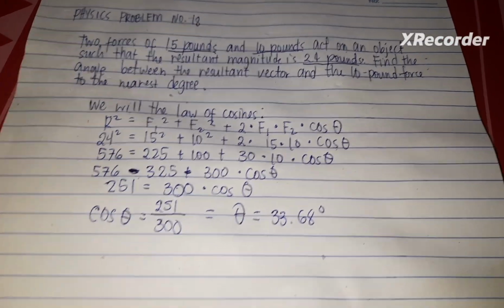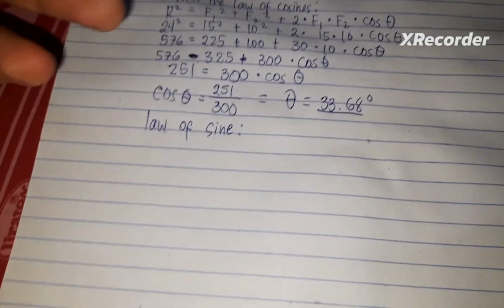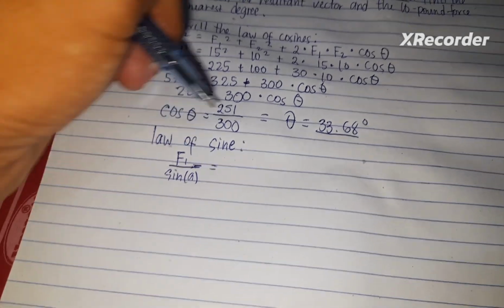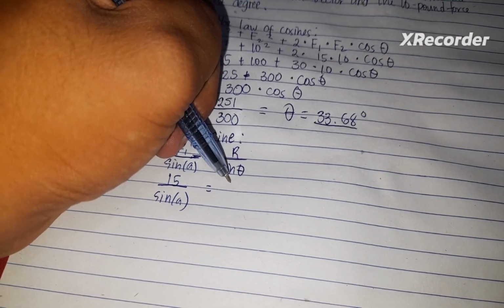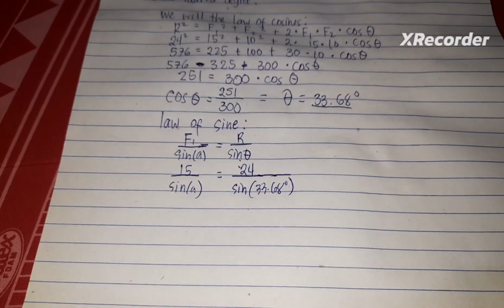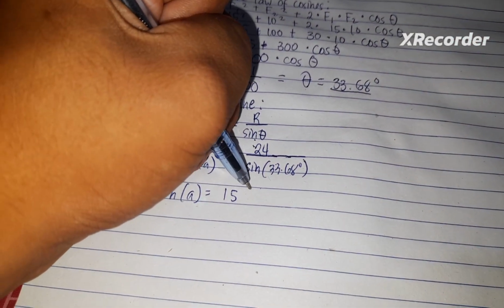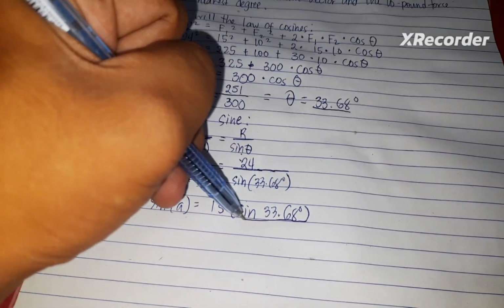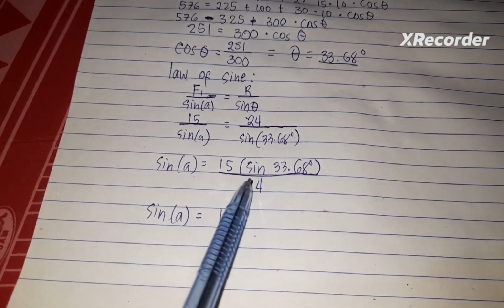General Physics 1 Question then Answered - Finding the Resultant Vector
Performance Task for 1st Quarter

Created by: Goldwin R. Celeste
Subject: Gen. Physics 1
Submitted to: Ms. Daisy Jean B. Digol
Date: 8/30/25